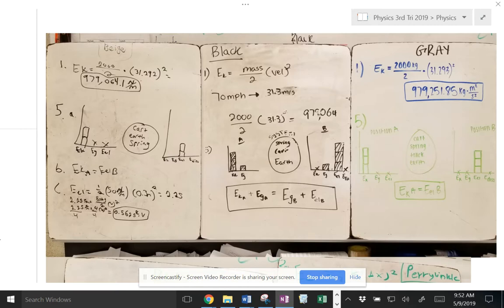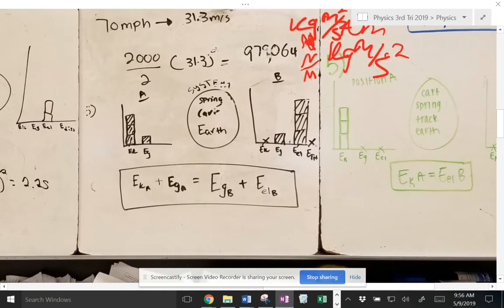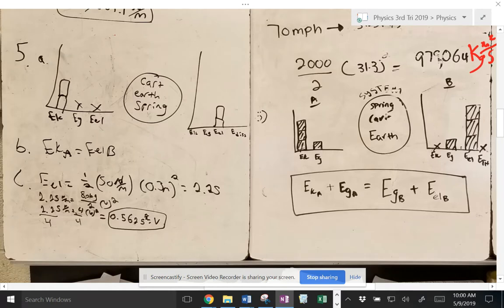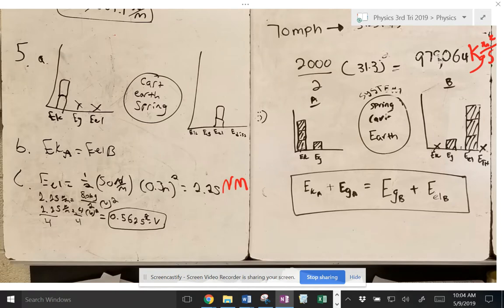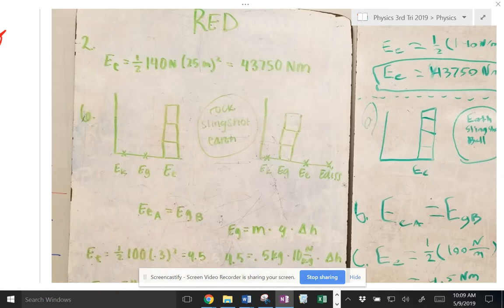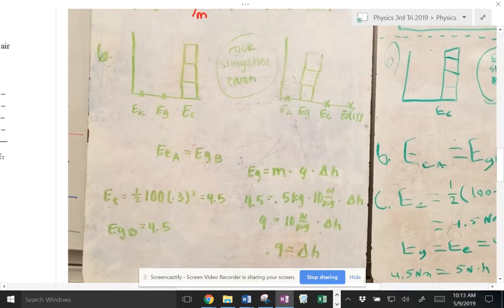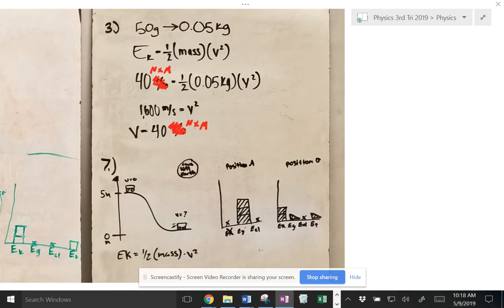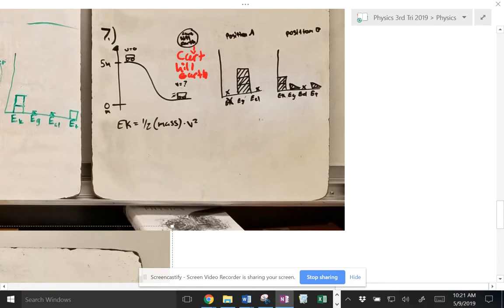p2 Quantitative Lol Answers 5-9-19